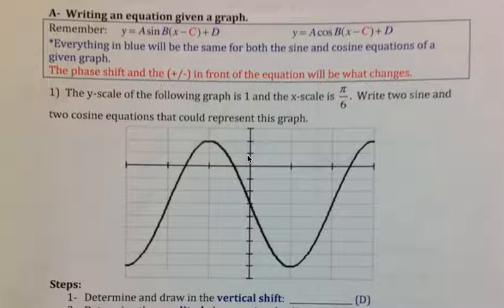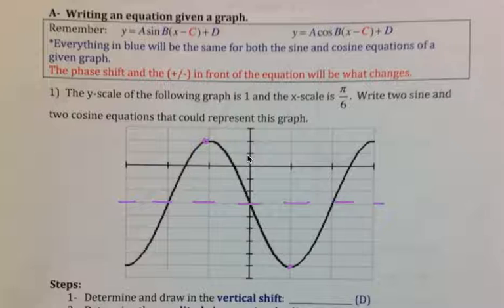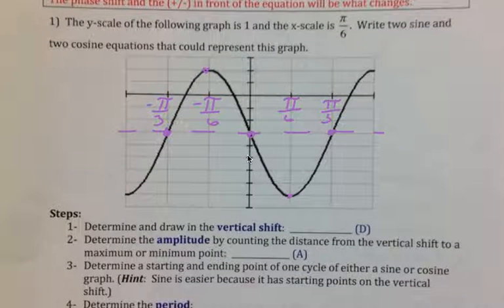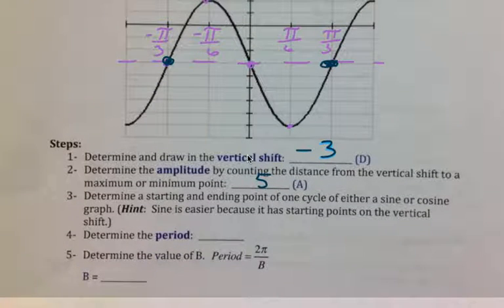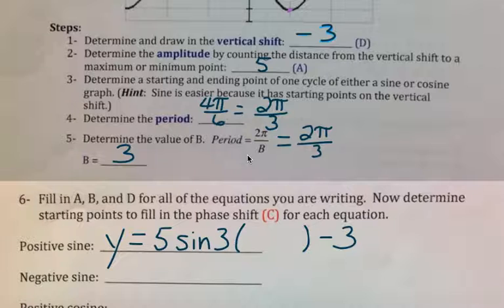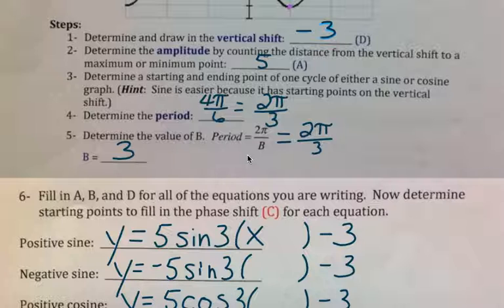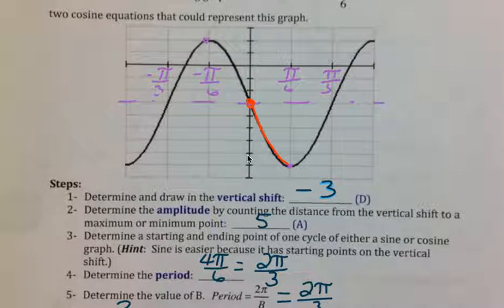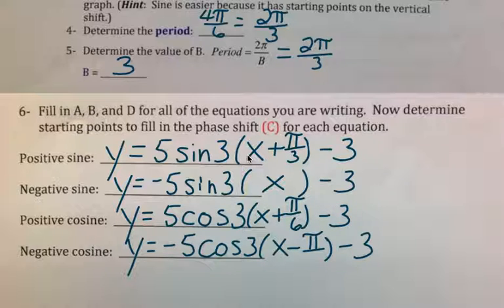Writing Equations of Sine & Cosine Graphs Video 1